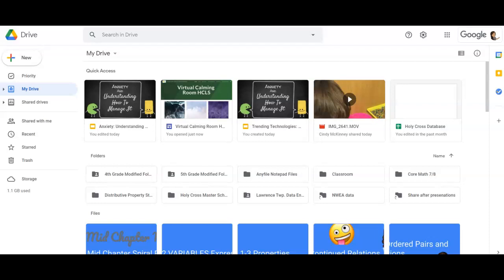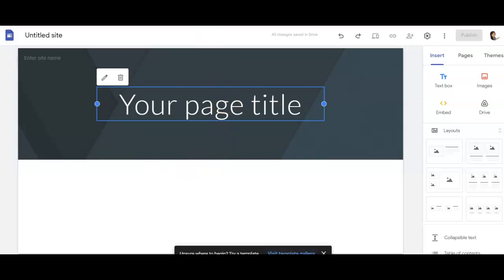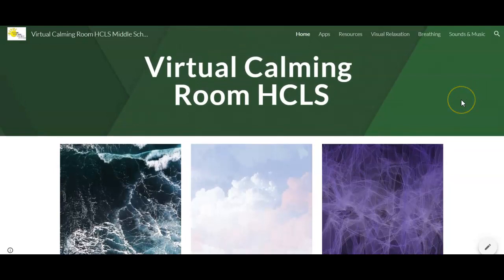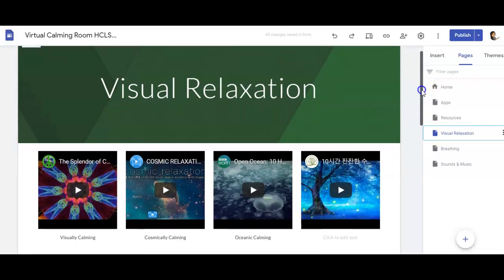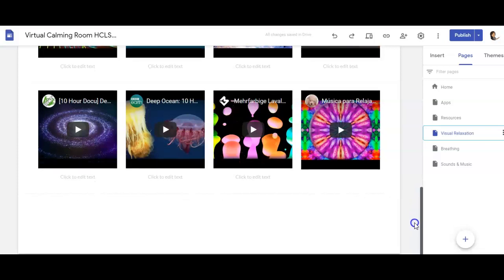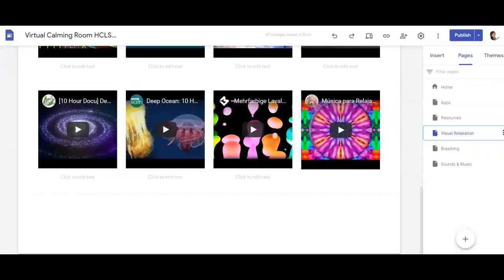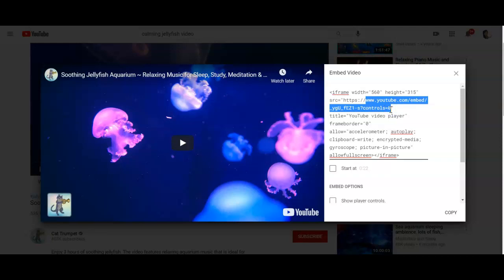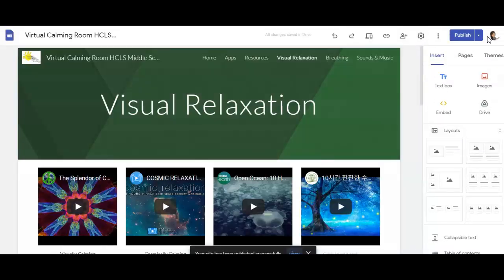How To Make A Virtual Calming Room